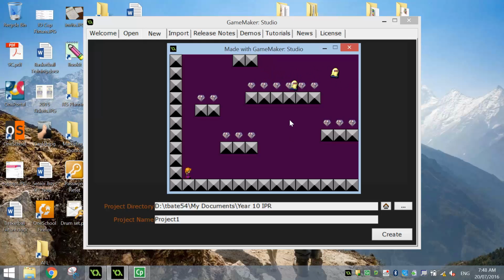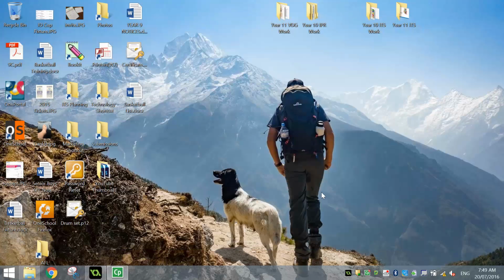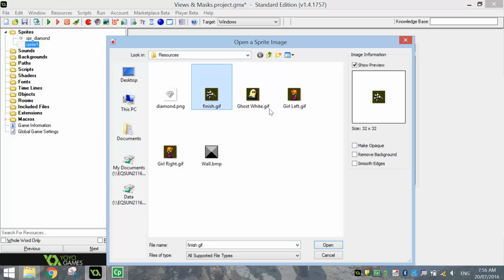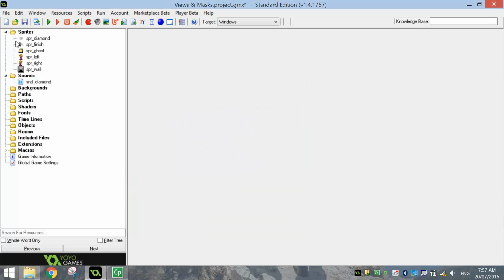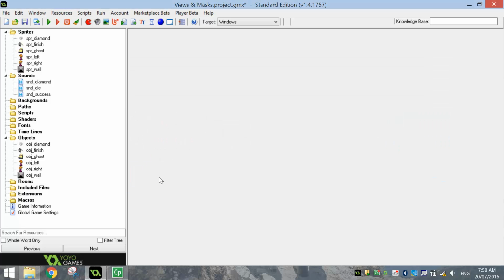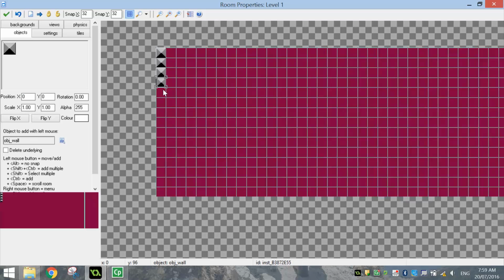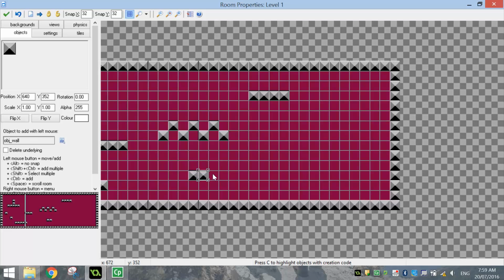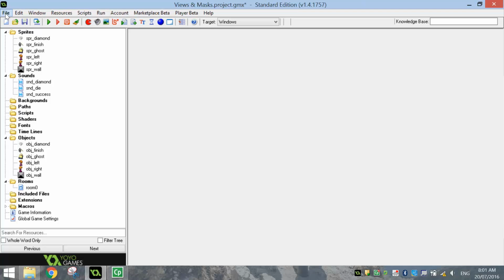Using Views in GameMaker Studio (Part 1/2)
Learn how to only show a certain section of your room at a time and allow a camera to follow your player around the room.